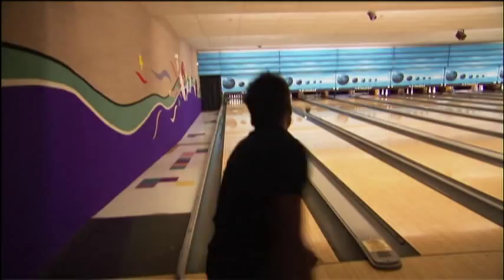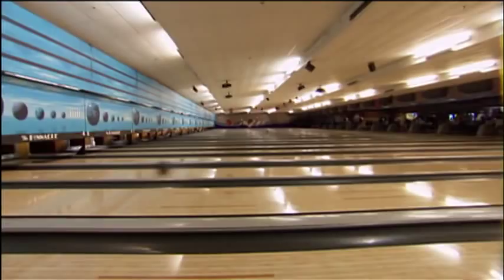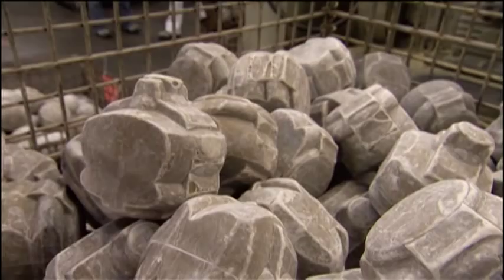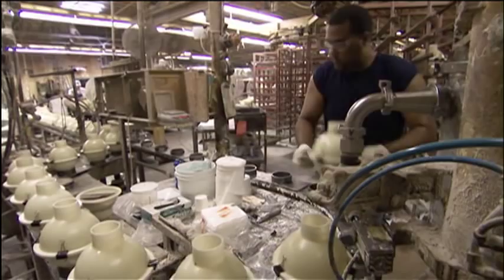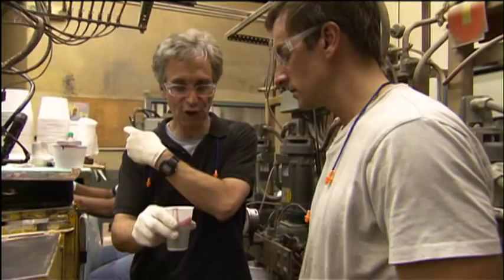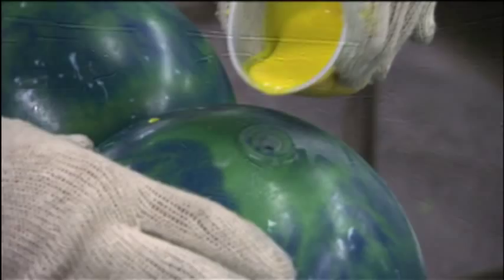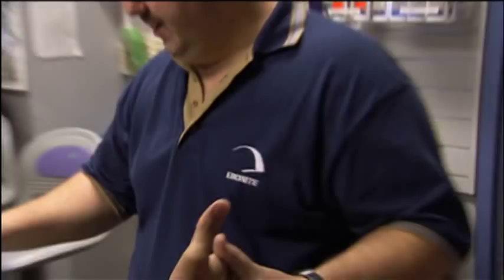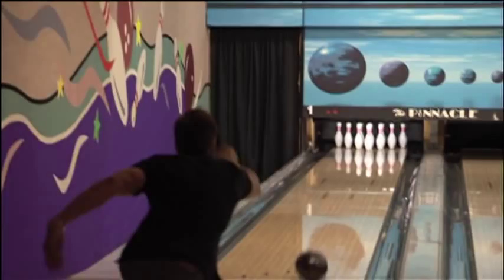Ebonite - How to Make a Bowling Ball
A couple of guys visit the Ebonite factory in Kentucky. They show you how a bowling ball is made - from the core to fitting/drilling. It is quite fascinating if you consider the mechanics and physics behind today's bowling balls. It is all about fighting the lane conditions, and maximizing power when the ball hits the pocket.

There are at least two other uploads of this same video. This one is of the best quality.